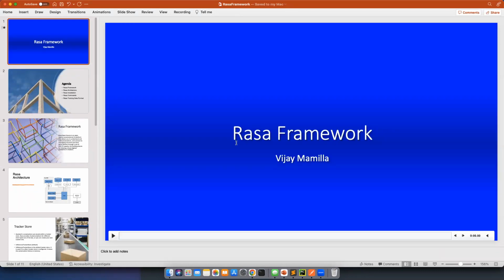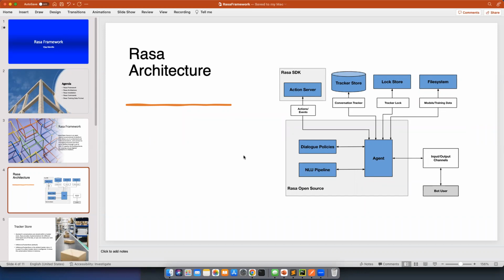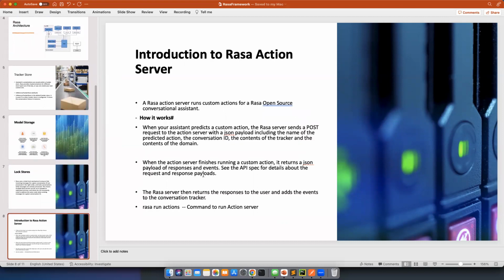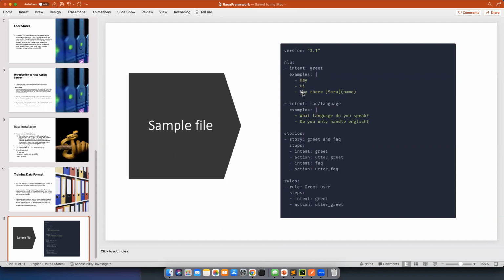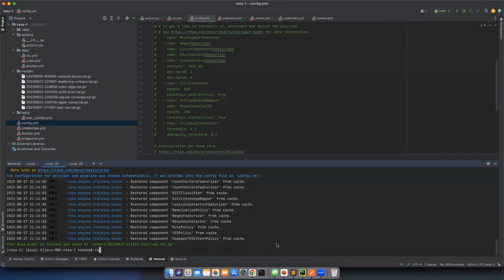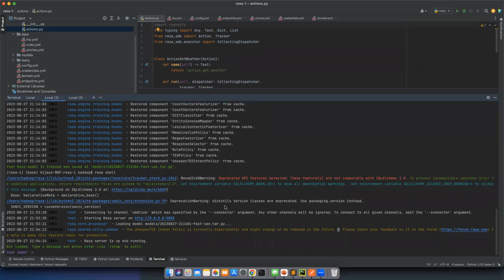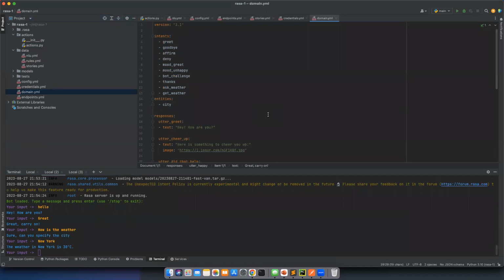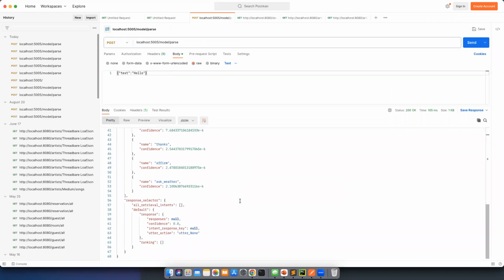Getting Started with the Rasa Framework